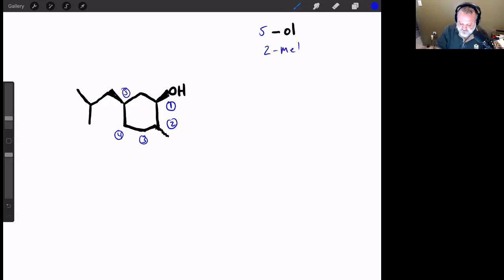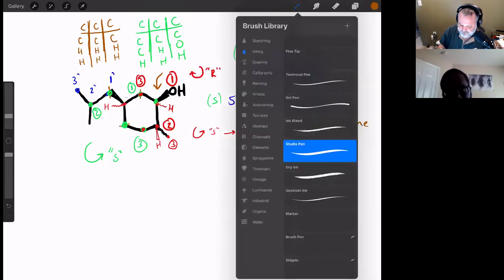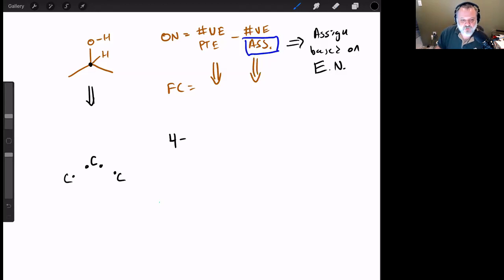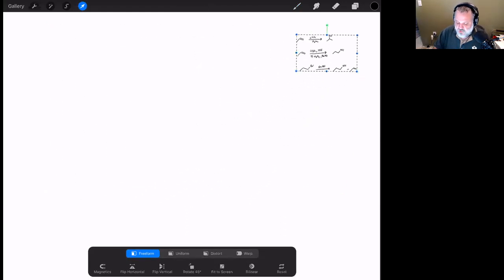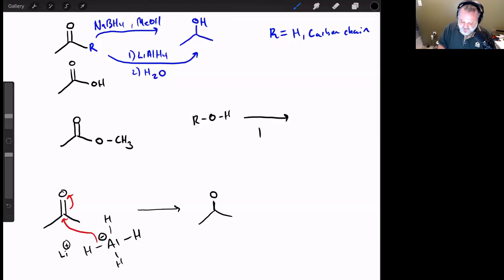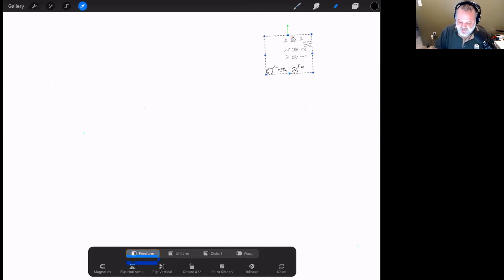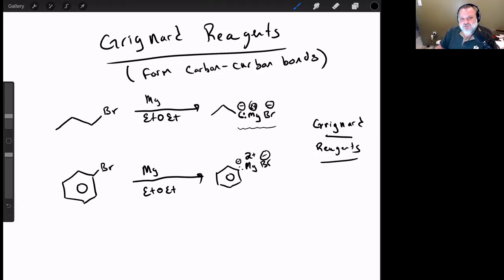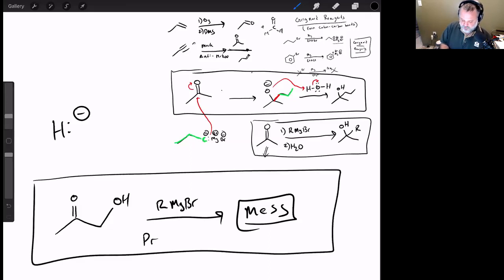Alcohol Naming, Reducing Carbonyls to Alcohols, Oxidizing Alcohols to Carbonyls, and Grignard.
This video discusses alcohol naming, reducing reagents and the reactions of carbonyls to produce alcohols, oxidizing reagents and the reactions of alcohols to produce carbonyls, and the Grignard reagent and its reactions.  The hydride reduction of carbonyls and the Grignard mechanism is included.